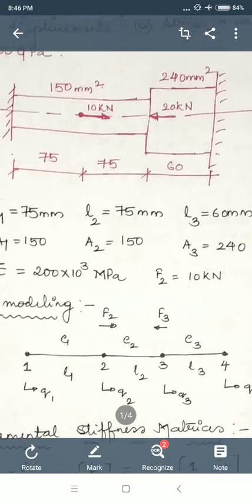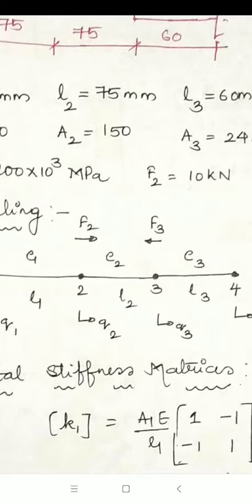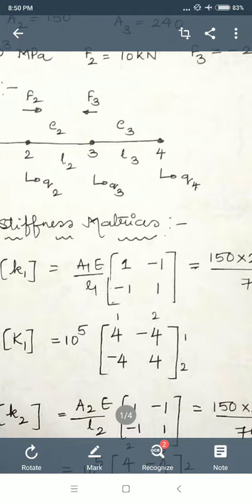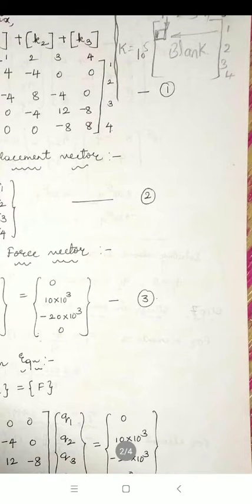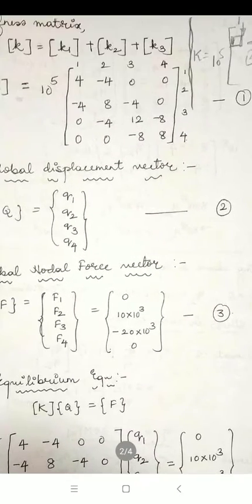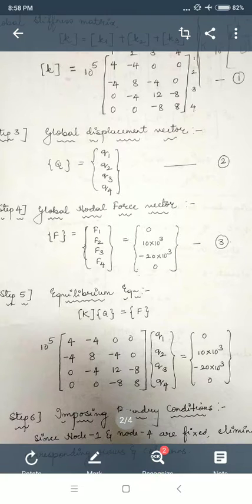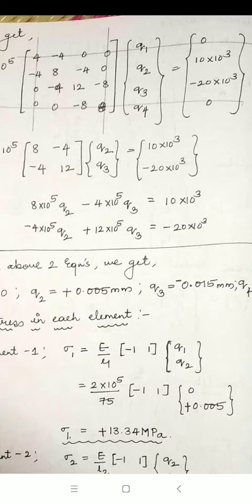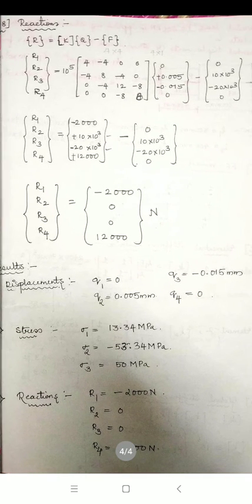JCE ME FEA 17ME61 Prof. Pavan Padara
Numerical on BAR ELEMENT - 6